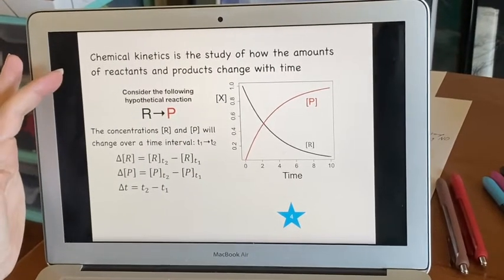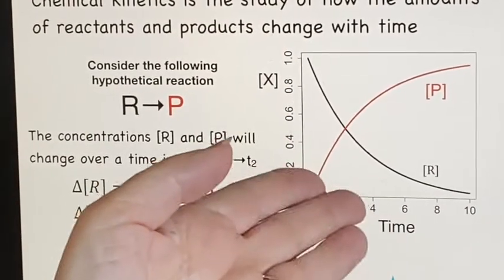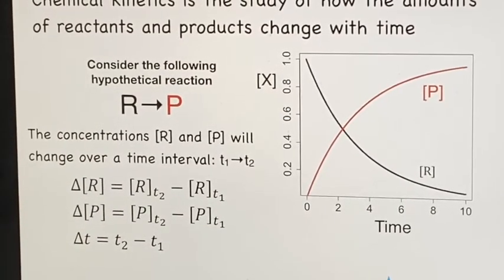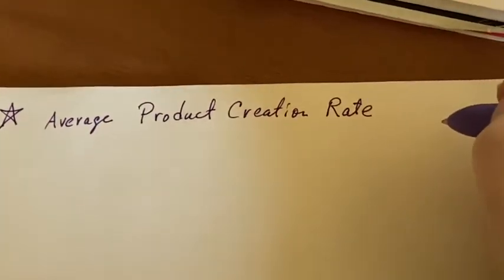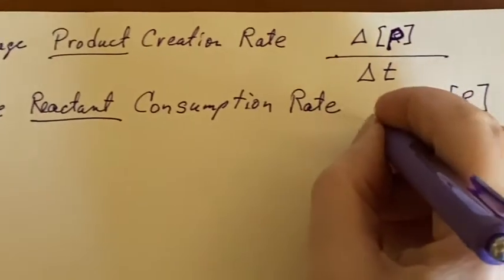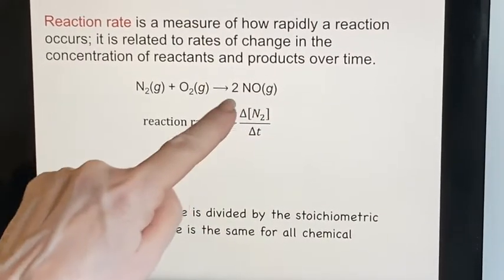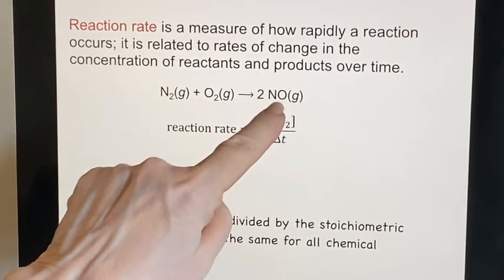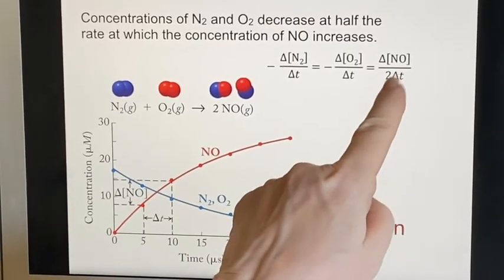UC Merced - LAIR CHEM10 - Chapter 13: Average Product Creation / Reactant Consumption Rate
Part 3 discusses the concentrations of products and reactants as they are created and/or consumed, as shown visually with a graph. Time intervals and delta-t (change in time) is introduced as units of measurement for concentrations of substances. Average Product Creation Rate and Average Reactant Consumption Rate are defined mathematically. Remember: coefficients must be included in computations!